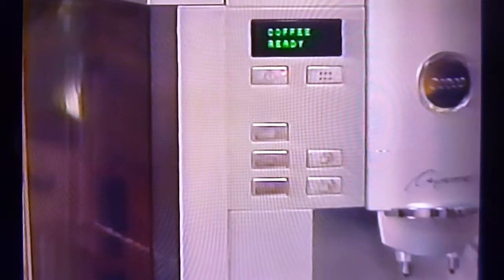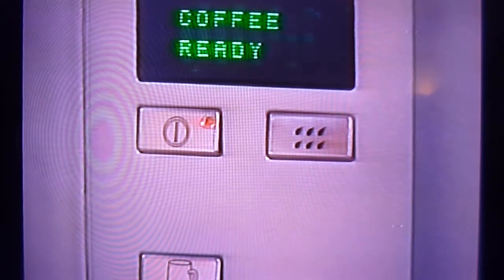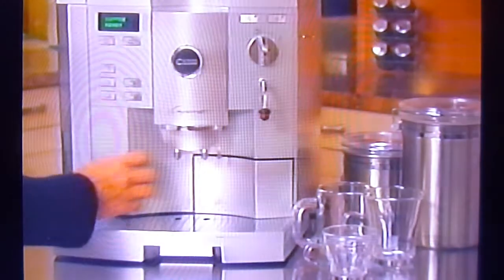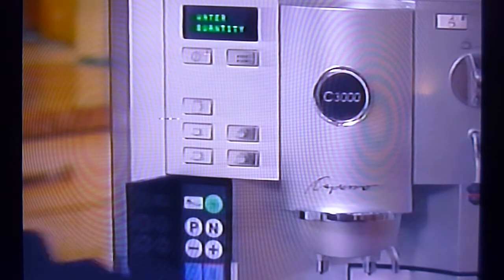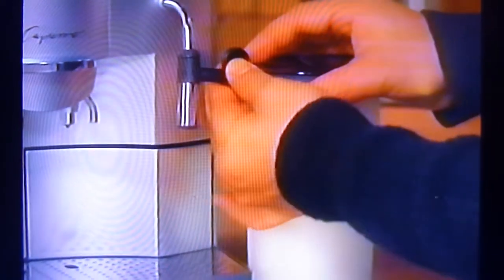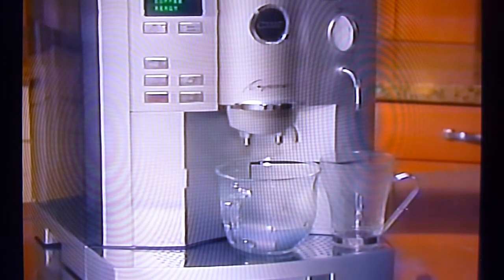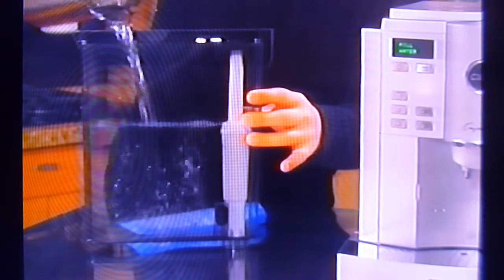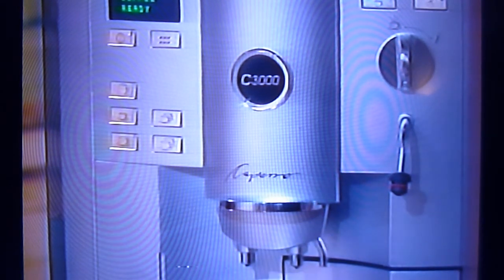Jura Capresso C3000 Video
Instructional Video for Jura Capresso C3000.